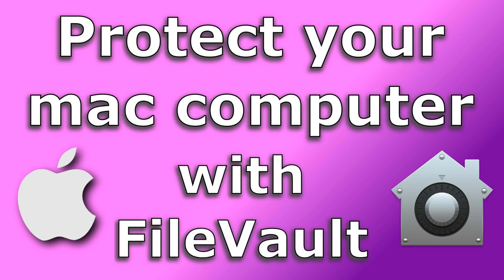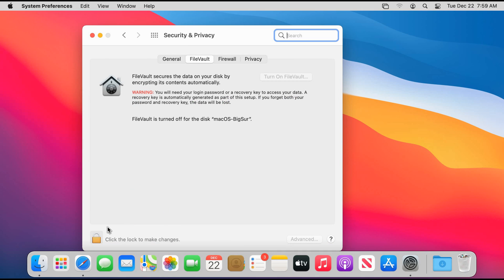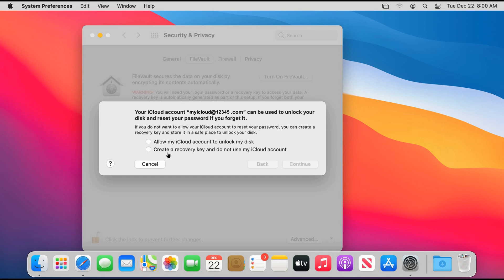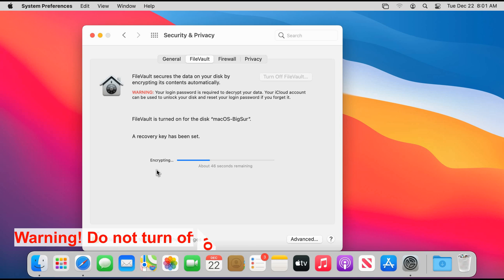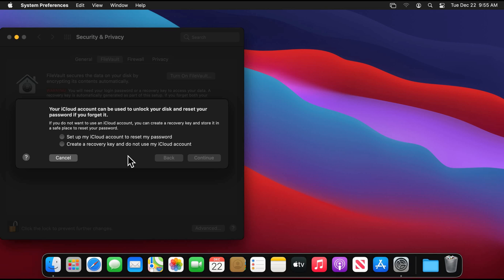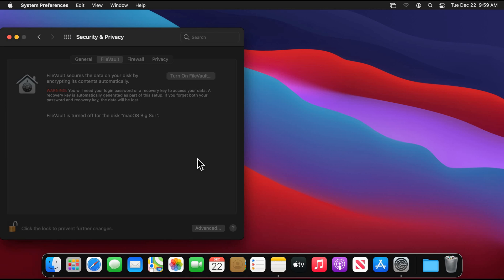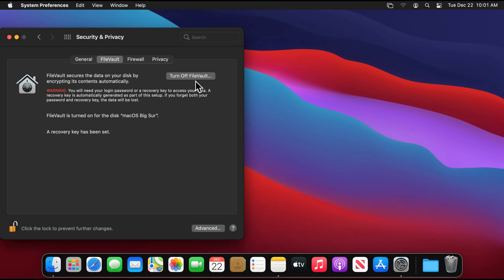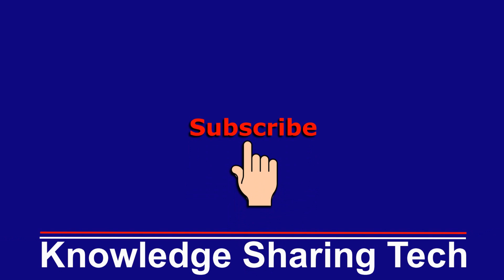How to protect your mac computer with FileVault (Easy step by step guide)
Easy steps to encrypt your mac computer drive with FileVault to prevent unauthorized access to your files. I will also show you how to turn off FileVault in case you no longer need it.

Important notes:
1- Do not loose your Recovery Key
2- Do not turn off your mac while encryption or decryption are in progress

Chapters: Encrypt drive in macOS Big Sur with File Vault
00:00 Intro
00:25 Requirements
00:36 Opening FileVault
01:14 FileVault Options explained
01:39 Option 1: Encrypt using your iCloud account
02:41 Option 2: Encrypt using a recovery key
03:55 Turning off FileVault
05:03 Thanks

Follow me on:
My websites: